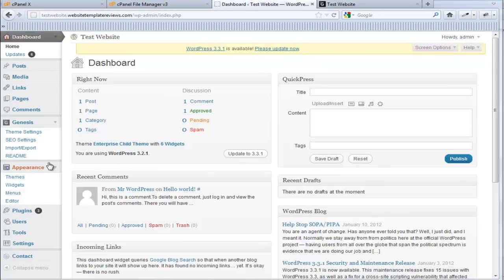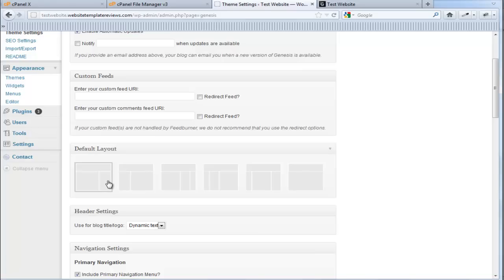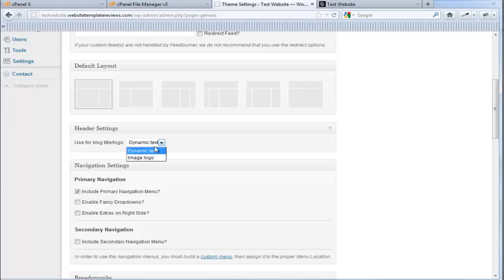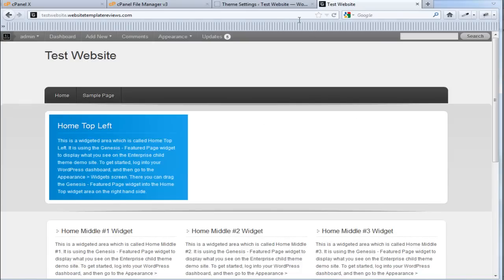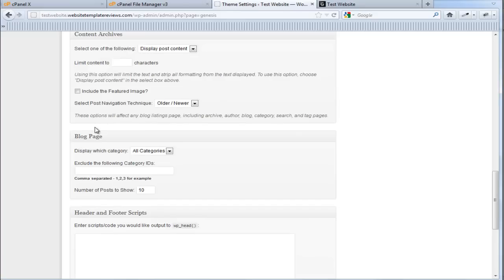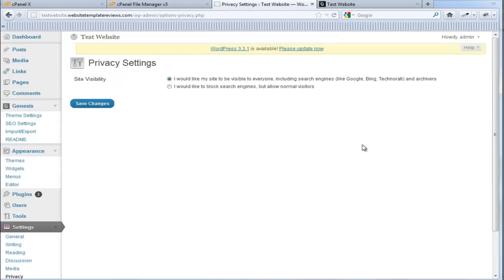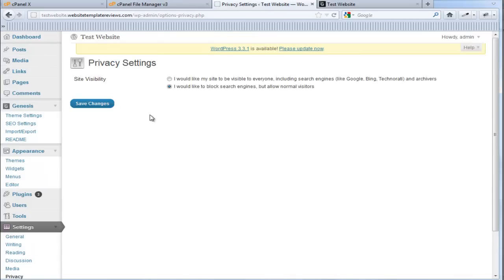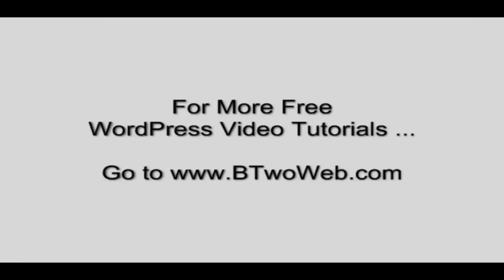Genesis Theme Framework Theme Settings Video Overview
Watch this brief video on the Genesis Theme Framework theme settings panel showing you your theme options for this popular theme framework.